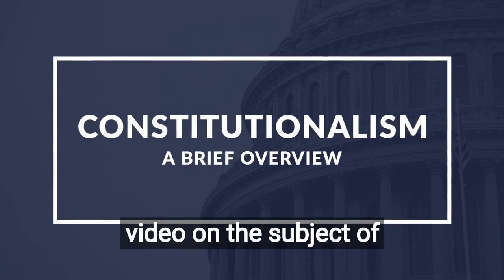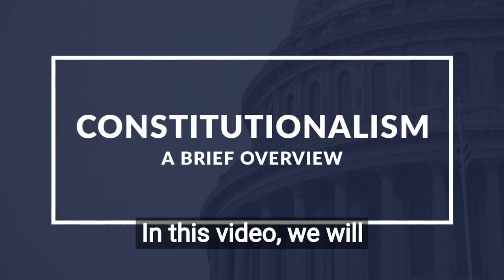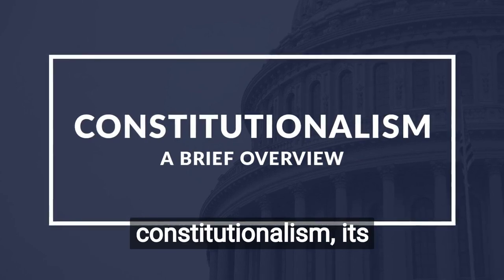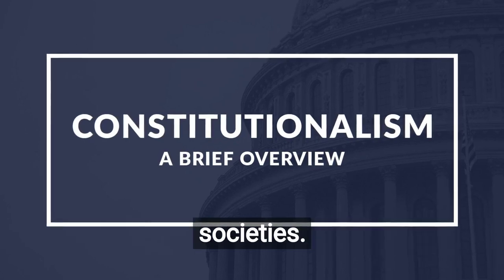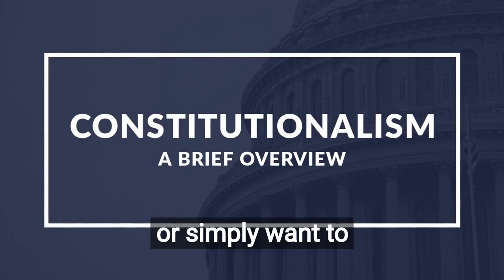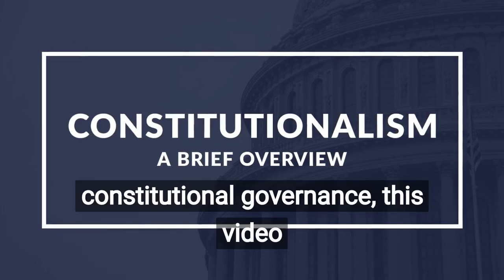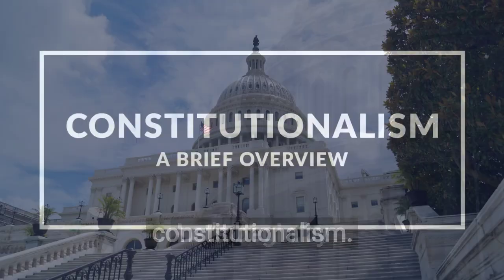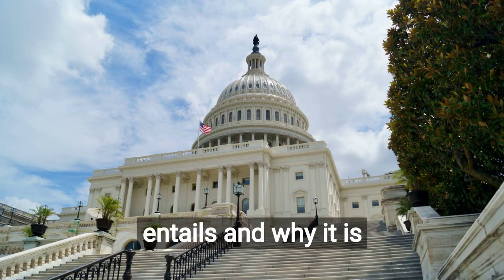Constitutionalism: Understanding the Principles and Significance of Constitutional Governance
In this short e-learning YouTube video, we provide a comprehensive exploration of constitutionalism, a fundamental concept in modern governance. Discover the principles and values that underpin constitutionalism, such as the rule of law, limited government, and protection of individual rights. We delve into the historical origins of constitutionalism and its impact on shaping democratic societies. Explore the key elements of constitutionalism, including the separation of powers, checks and balances, and judicial review. Learn about different models of constitutionalism, such as liberal, democratic, and social constitutionalism, and their influence on legal systems worldwide. We also discuss the role of constitutions in safeguarding democracy, promoting equality, and ensuring accountability. Whether you're a student of political science, a legal enthusiast, or simply curious about the foundations of modern governance, this video provides a concise and informative resource to enhance your understanding of constitutionalism. Join us to unravel the intricacies of constitutionalism and gain a deeper appreciation for its importance in fostering democratic societies and upholding the rule of law.